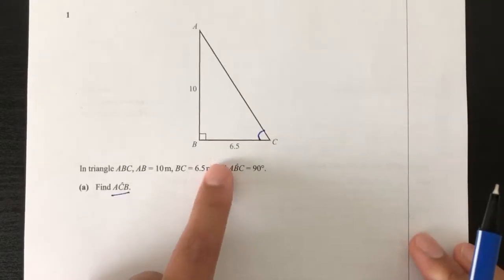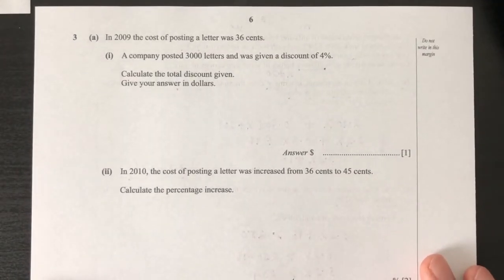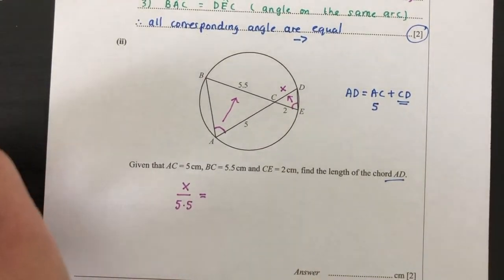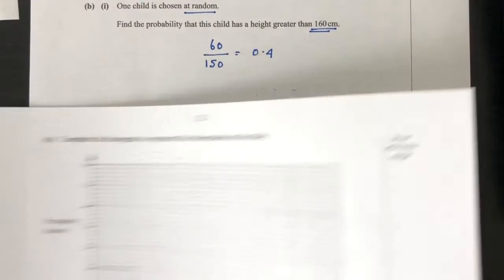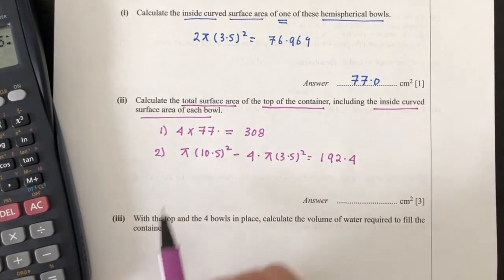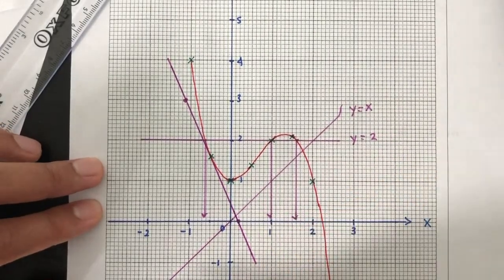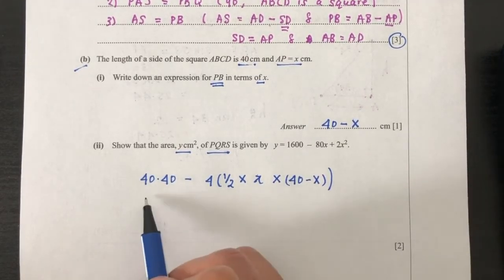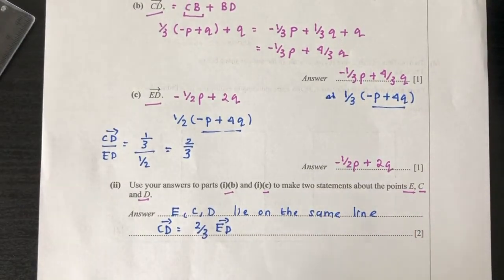O-Level Math D October November 2012 Paper 22 4024/22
**Timestamps**
00:00 Intro
00:10 Question 1
05:10 Question 2
10:58 Question 3
17:46 Question 4
22:29 Question 5
30:04 Question 6
36:59 Question 7
45:41 Question 8
55:24 Question 9
1:01:51 Question 10
1:11:02 Question 11